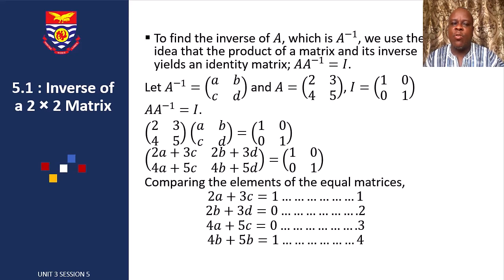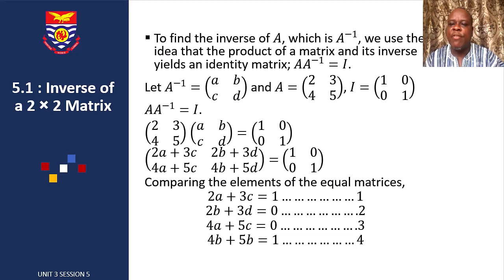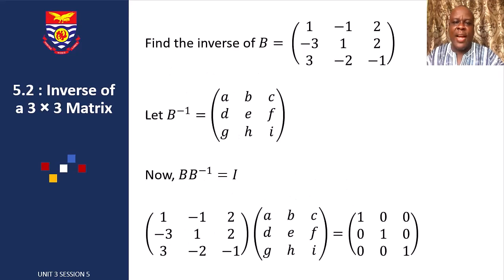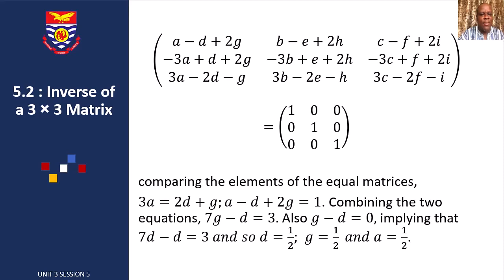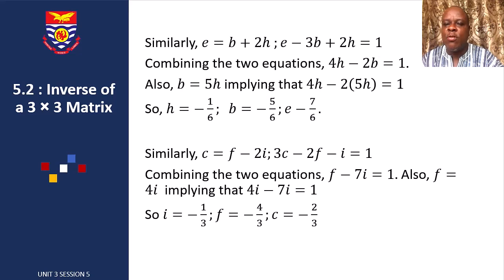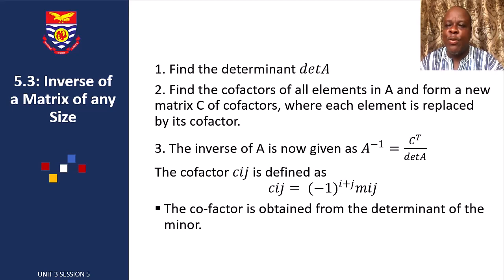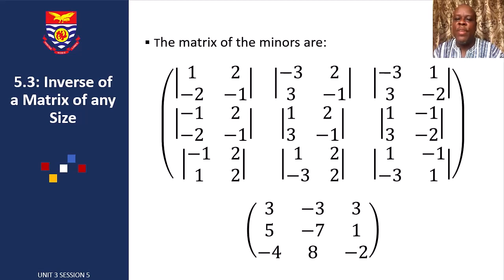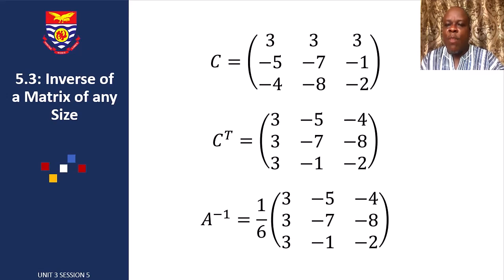Algebra and Trigonometry Unit 3 Session 5